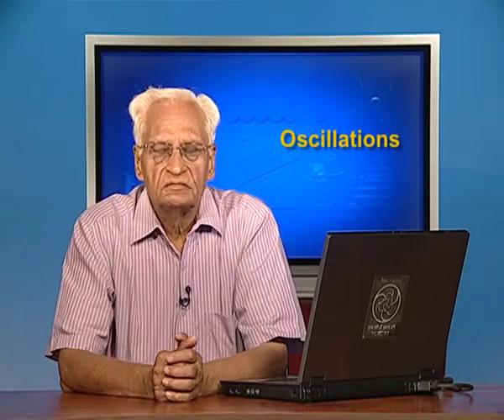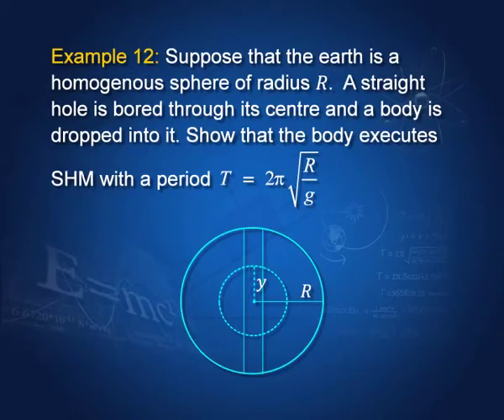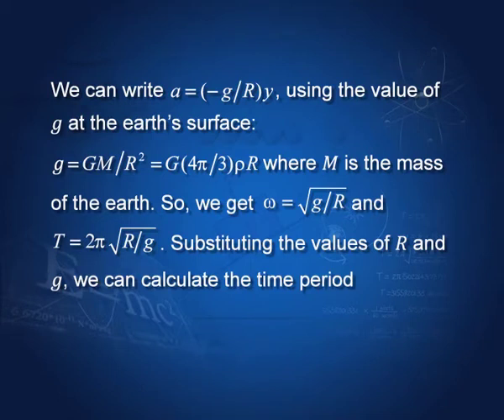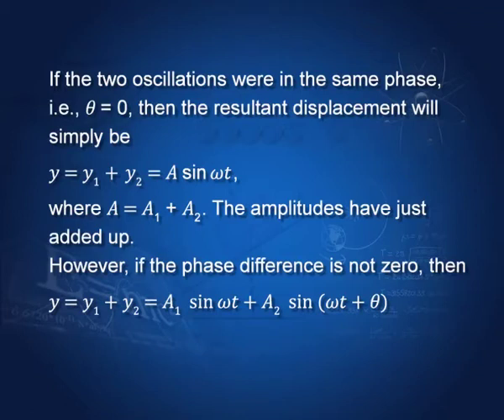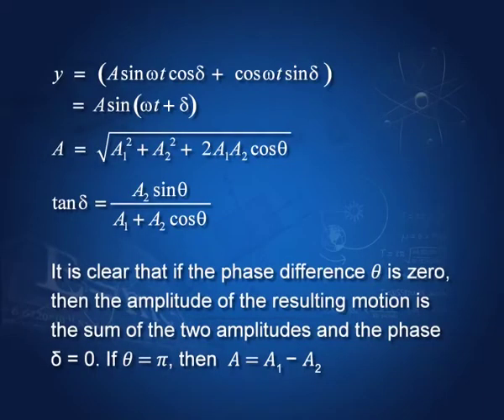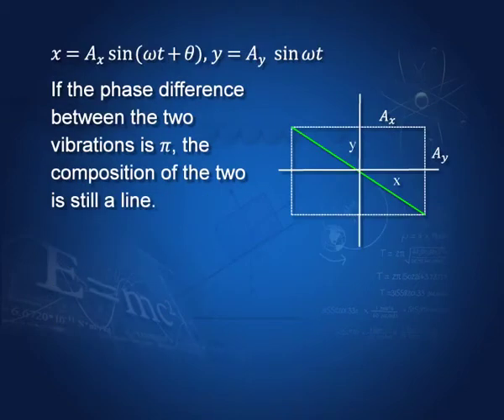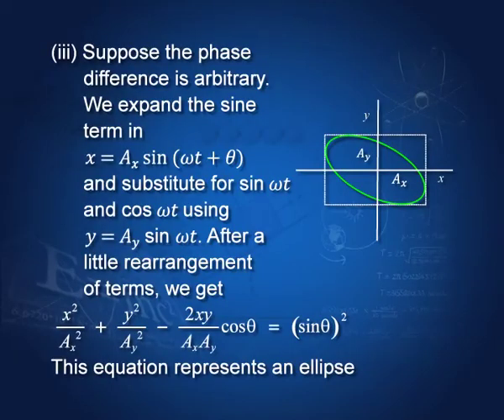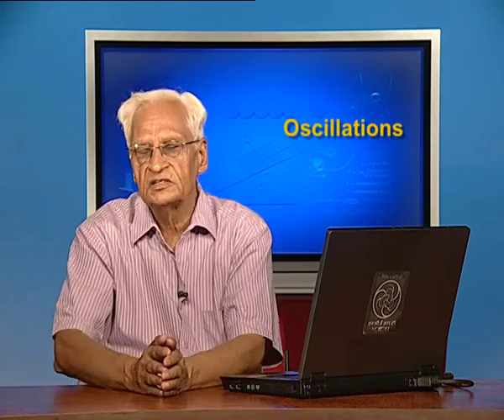Solved Problems On Simple Harmonic Motion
Discussing about the examples based on simple harmonic motion.